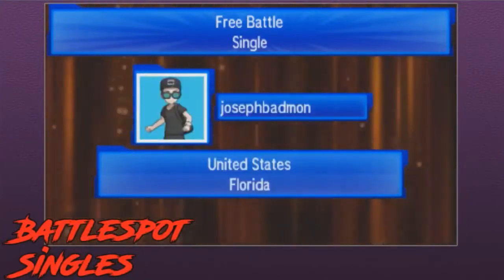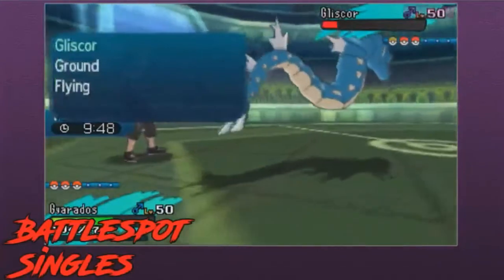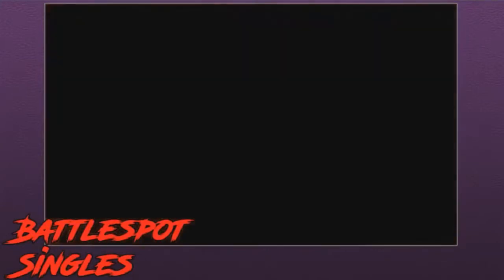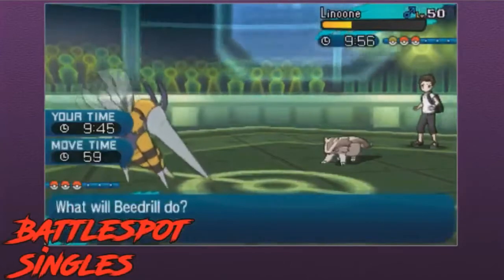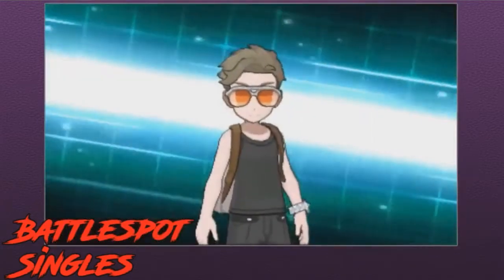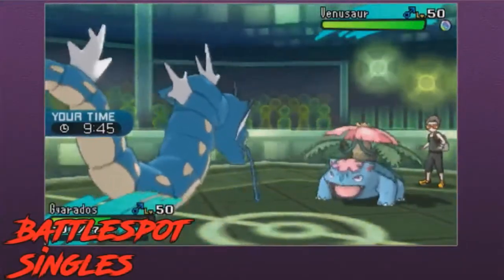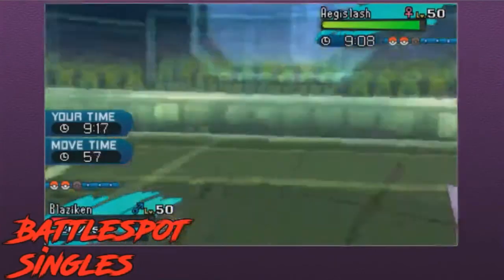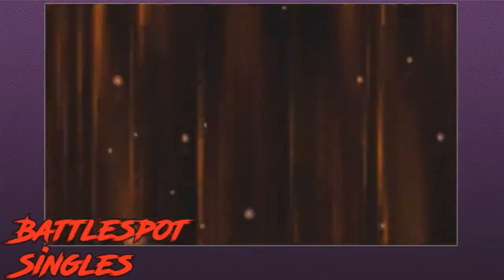Pokemon Sun and Moon: Battle Spot Singles #5 "Mega Beedrill Returns!"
Be sure to leave your suggestions, we need them!